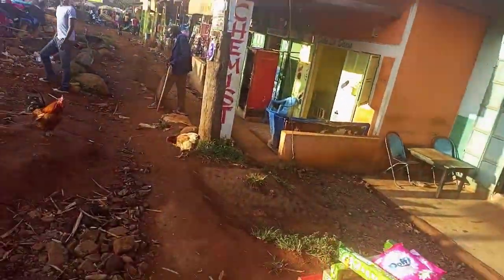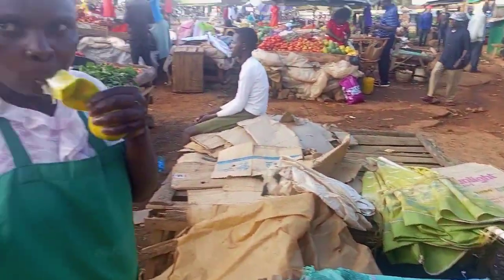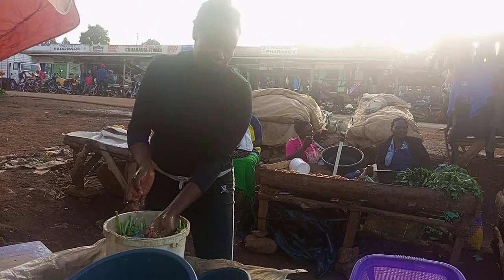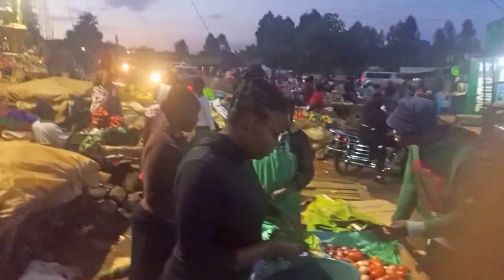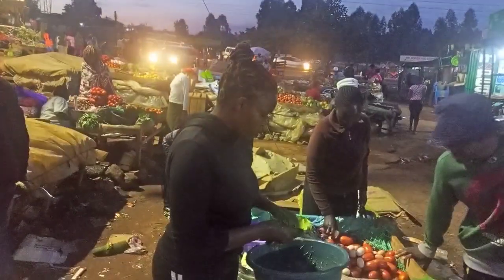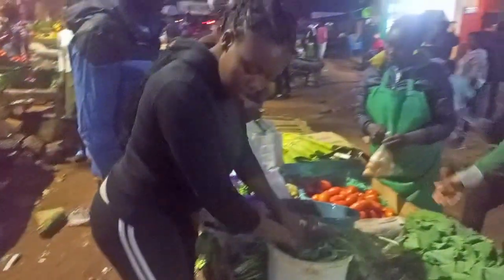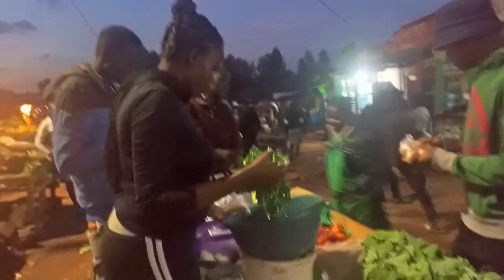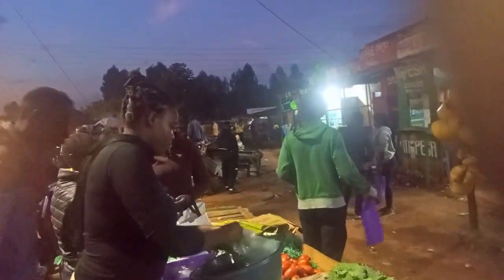cutting veg in my village market// African village life